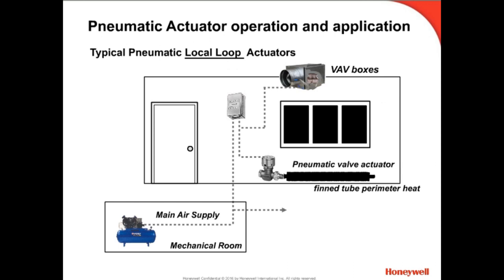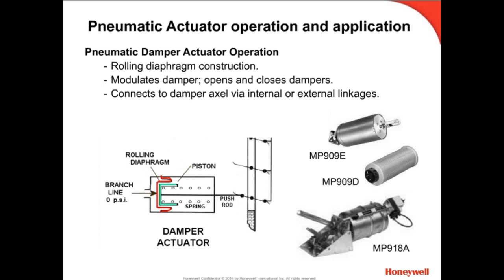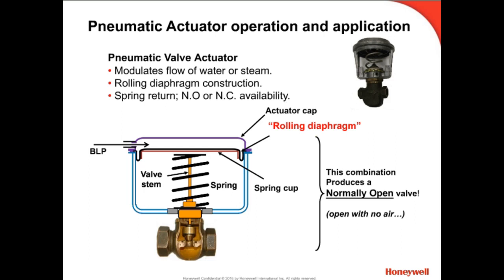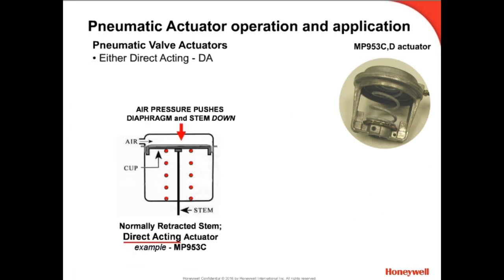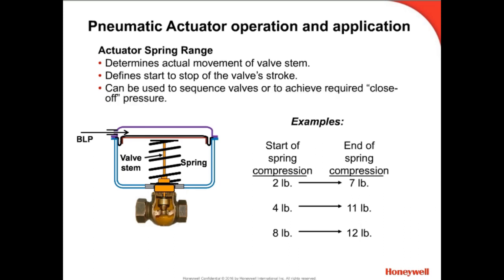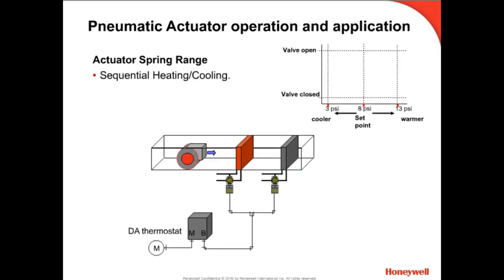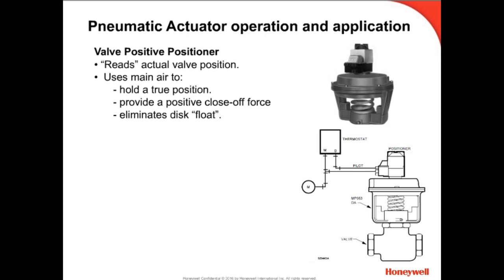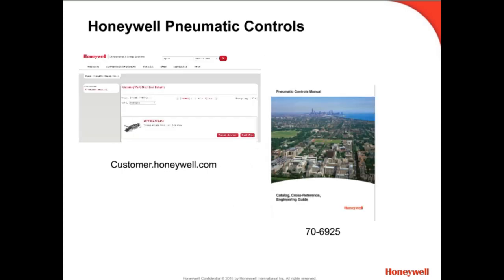Pneumatics 2 Actuators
The second in a series of pneumatics training videos. The first covered pneumatic fundamentals; this one builds on it covering pneumatic actuators. It explains how to select an actuator, their application, and how they function with valves and actuators.